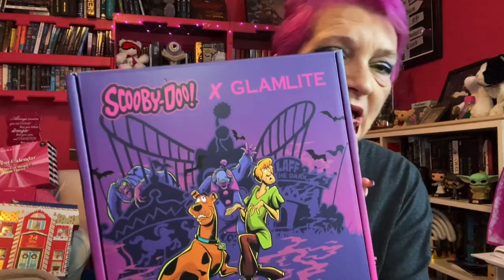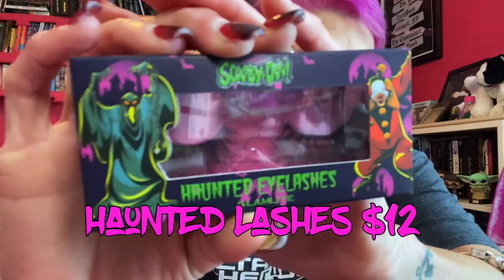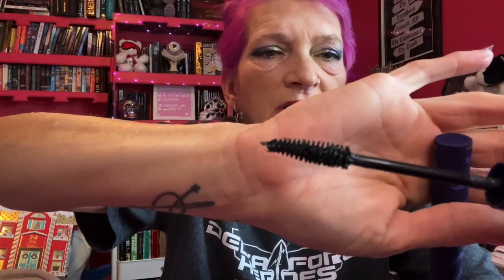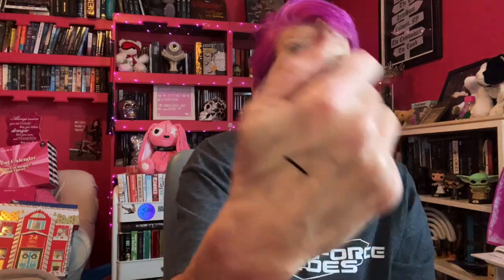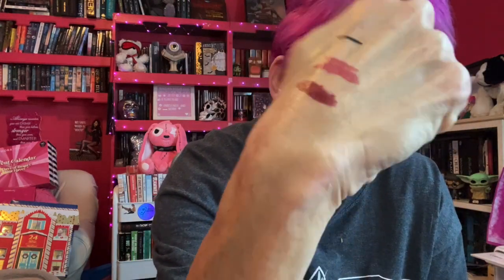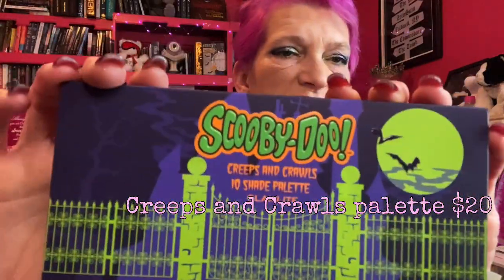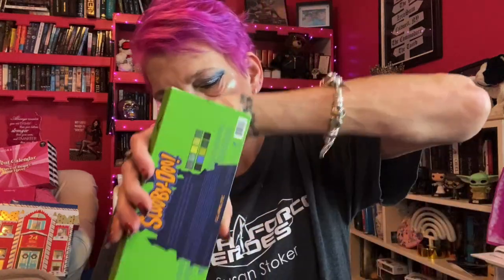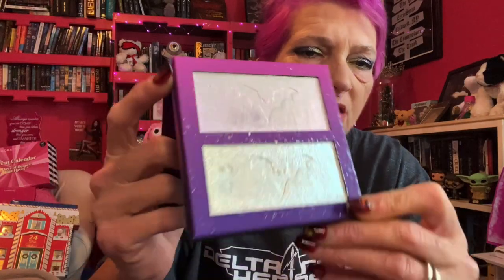GLAMLITE X SCOOBY DOO: Best one yet?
Hi Family! Today I’m so very excited to bring you the Glamlite x Scooby Doo collection! This is such great nostalgia for me. Scooby was what I watched every Saturday.

❤️ Products reviewed and links:

On my face:
Skin care: @ITCosmeticsvideo Secret Sauce
Eye primer: @glamlitecosmetics7172 Eye Icing primer
Eyes: @glamlitecosmetics7172 x Scooby Doo
Face primer: @drbrandtskin Luminizer Primer
Lips: @glamlitecosmetics7172
Cheeks: @LethalCosmetics
Highlighter: @glamlitecosmetics7172
Foundation: @hauslabs Triclone in 200 Light/medium neutral

Amazon Storefront
Shop my favorite products!
Amazon book wish list

Do you read? Follow me on Goodreads

💯All products are paid for by me (unless noted otherwise) I’m honest about my reviews and all opinions expressed are my own.

🔞I swear on occasion, that’s just the way I am. I’m sorry if this makes my videos unable to watch. Please be 18 or older! If I say anything that offends anyone, my bad! Please refrain from publicly calling me out. I wouldn’t do it to you.